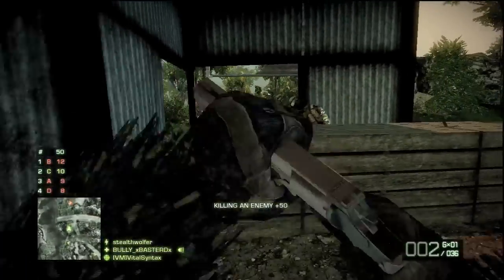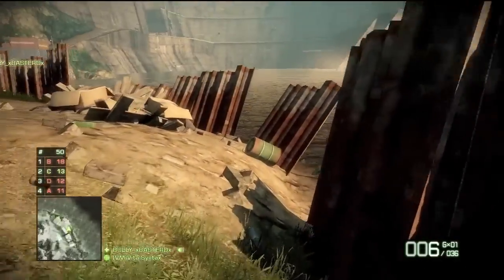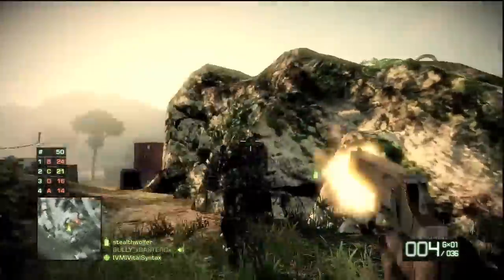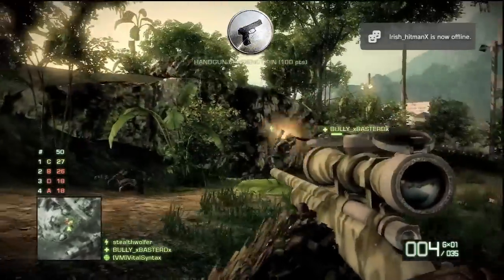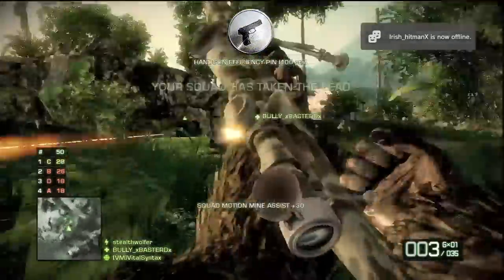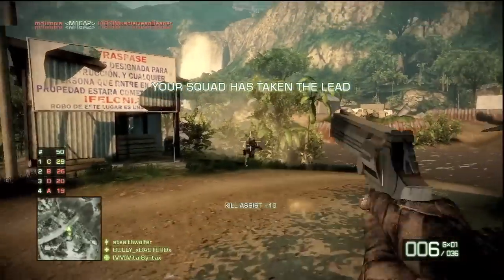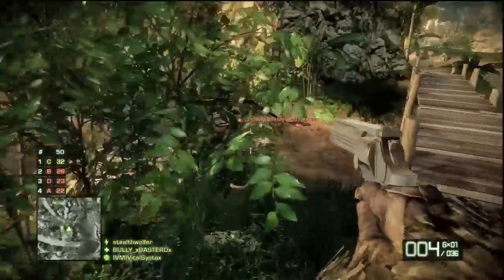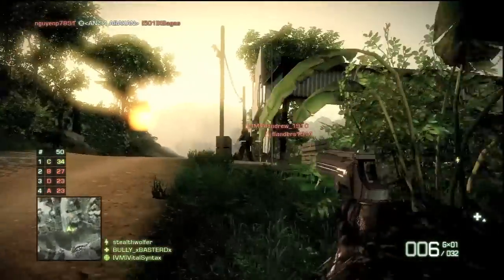Bad Company 2: The Sniper Kit